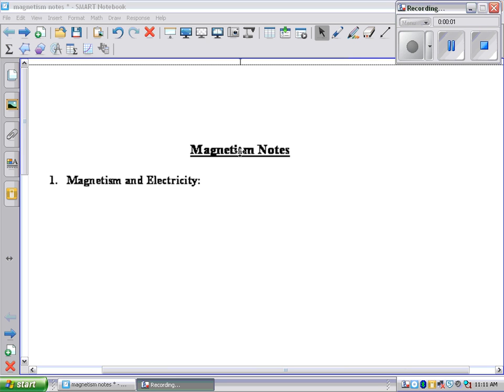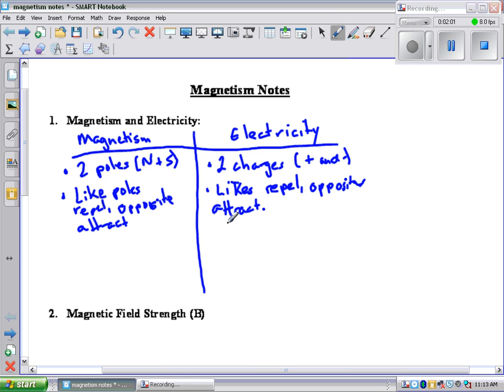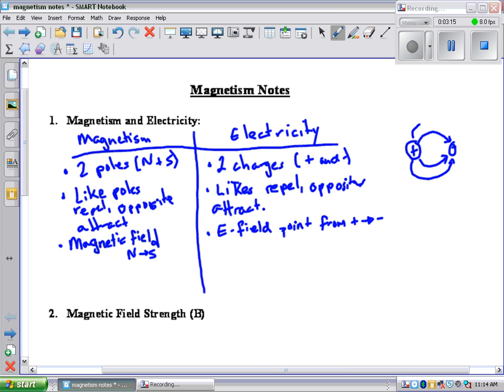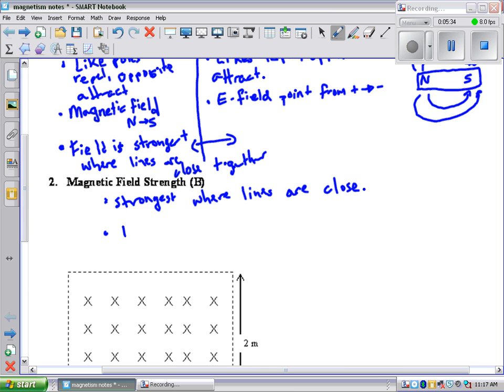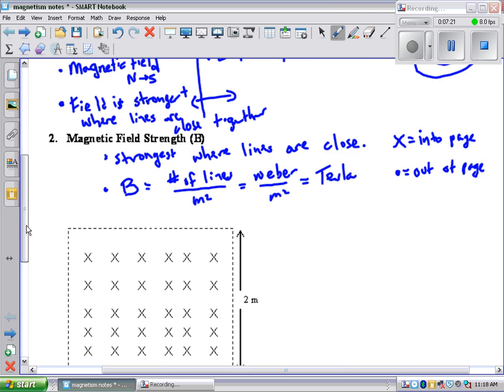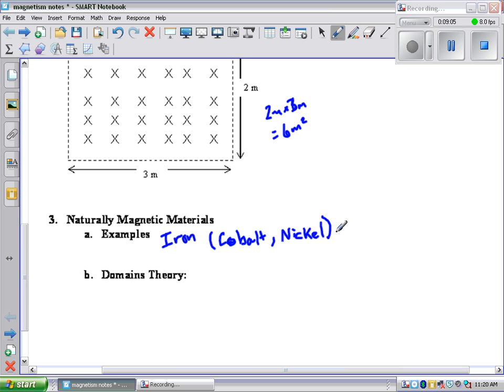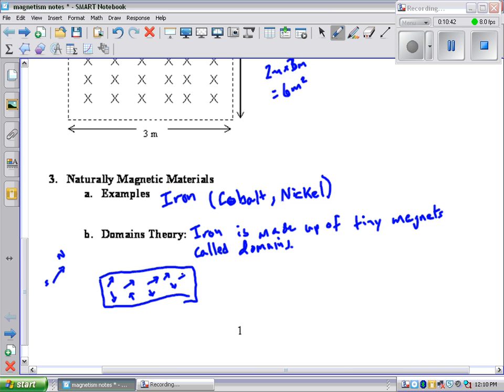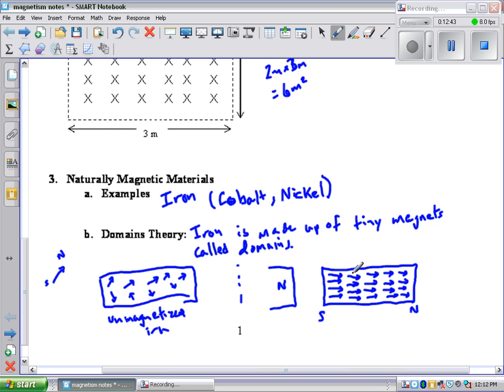Magnetism 1 Introduction